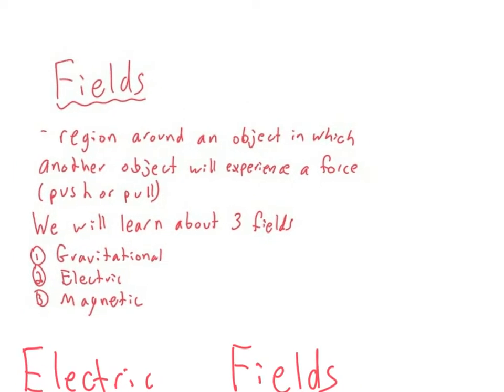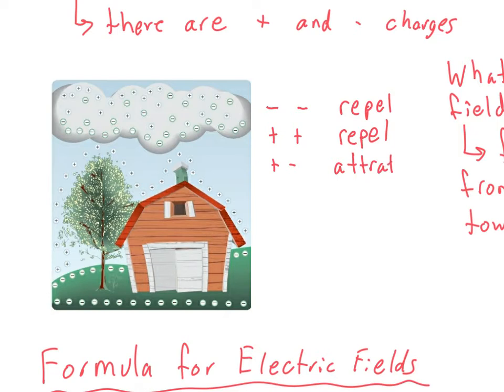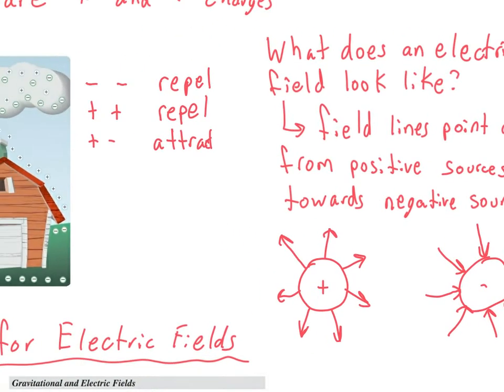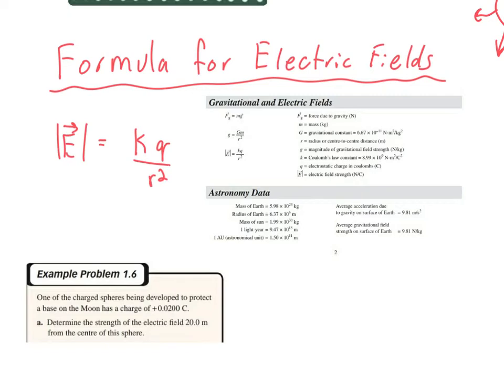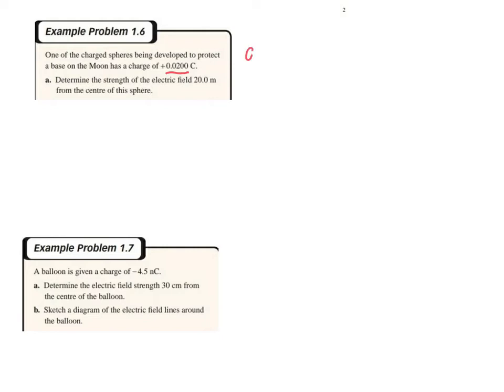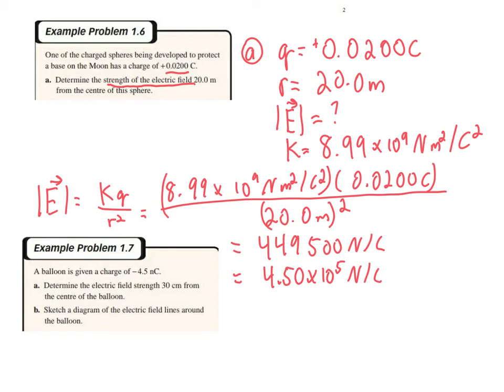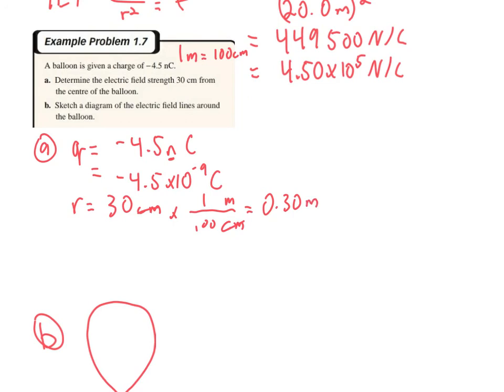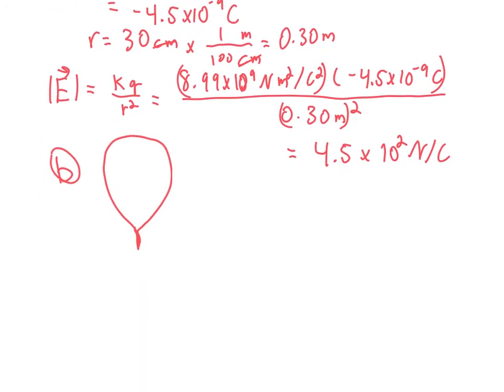physics 02 electric fields